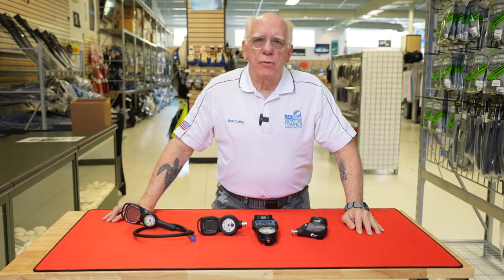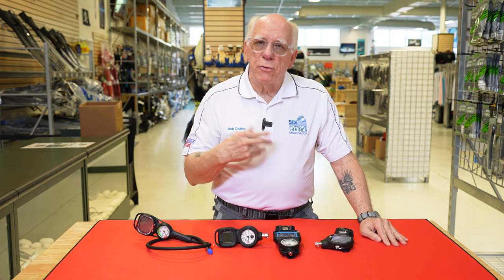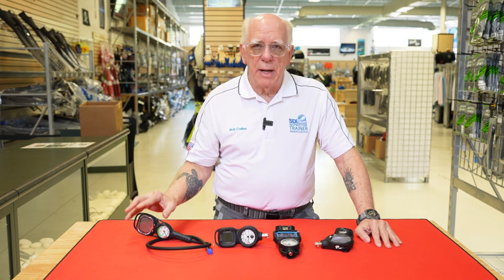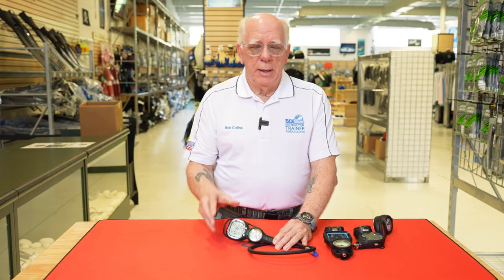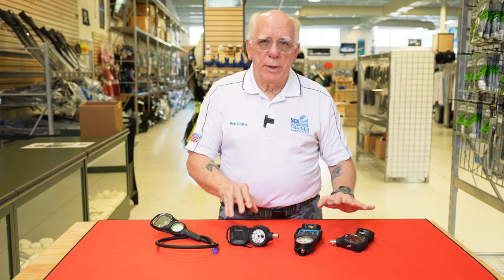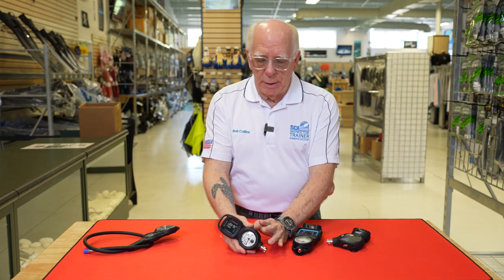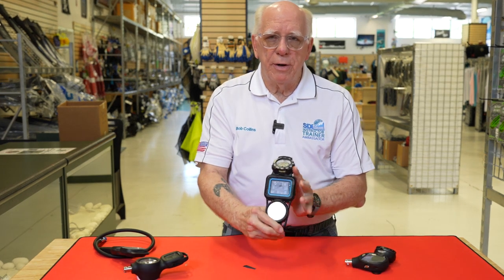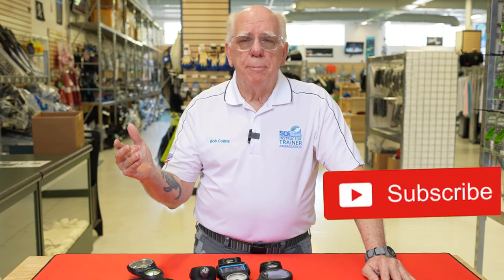Part 2 2022 Scuba Consoles with Dive Computers, Color Screens and Air Integration.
Part 2 of 2022 Scuba consoles with dive computers with color screens and air integration. We cover all these consoles that gives you a compact easy to use system to track and monitor your dives accurately and safely,